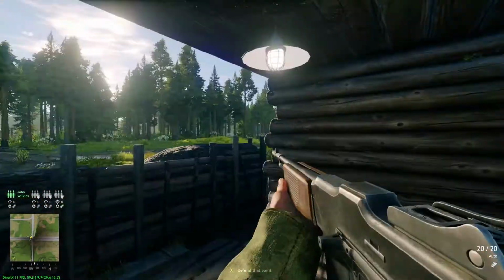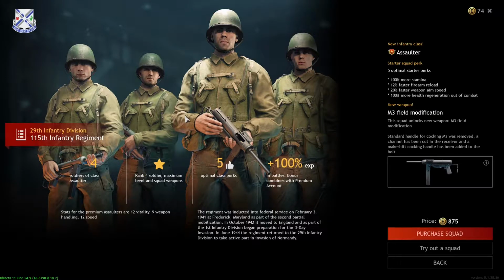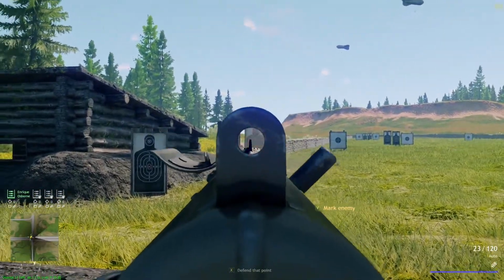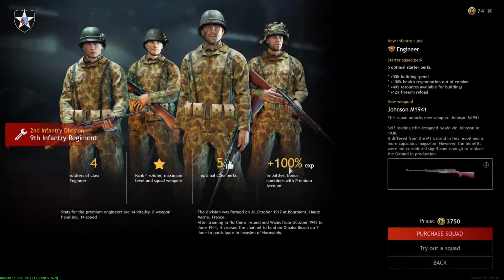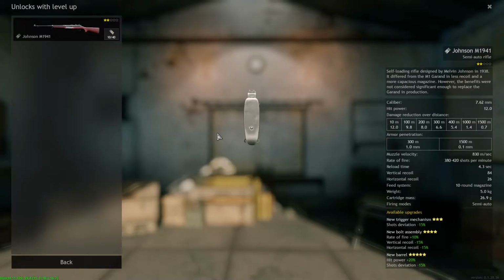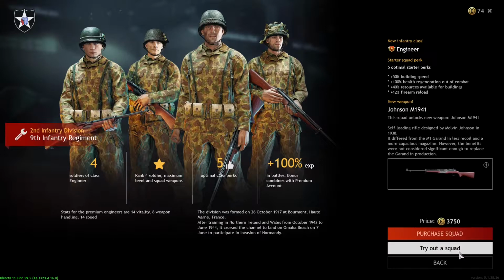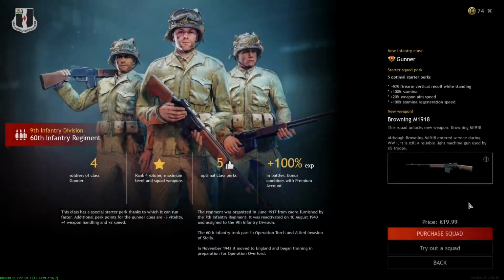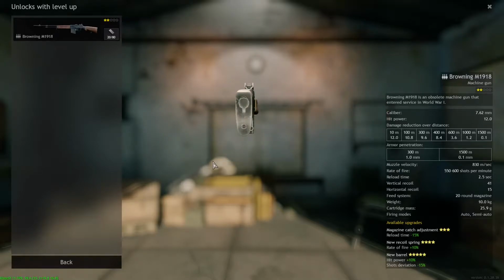Each American Premium Squad Weapons Reviewed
This is a unusual one from me since I don't use Premium Squads (Minus the free one from Battle Summer), but with the update where you can test out Premium Squads in the range for free, I decided to rate these weapons.

Timestamps
Intro - 0:00
M3 Field Mod - 0:49
Johnson 1941 - 2:28
BAR1918 - 4:23
Outro - 7:00